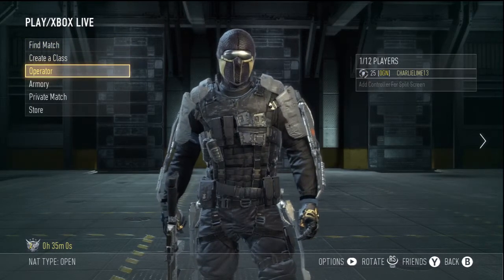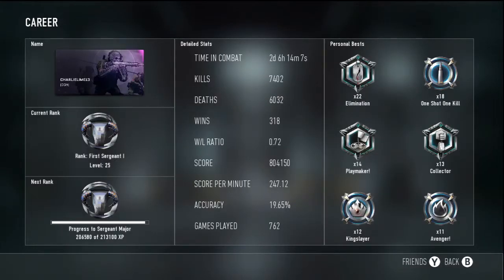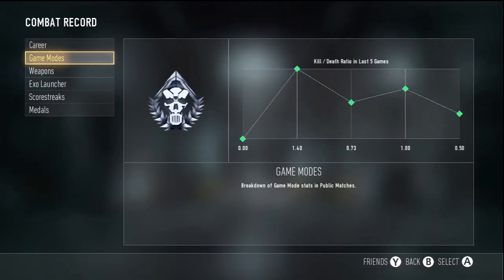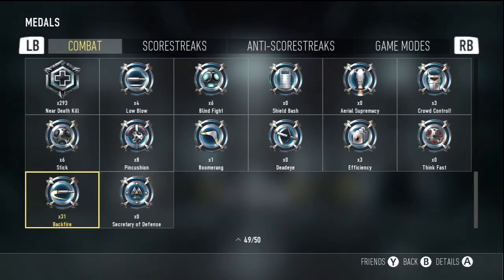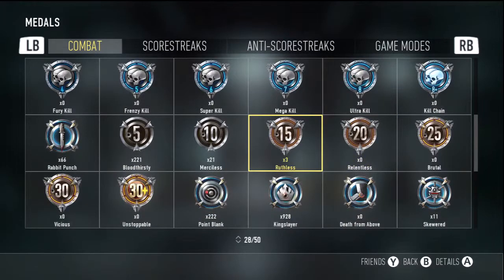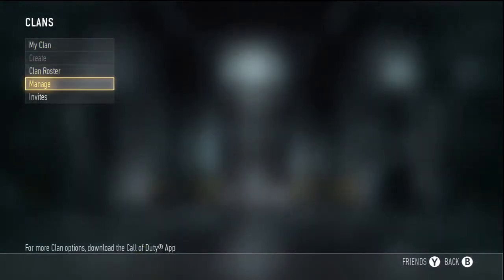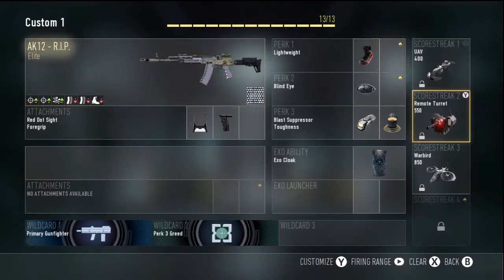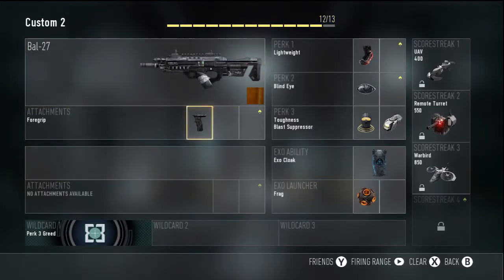CoD AW: 4TH PRESTiGE - Stats, Classes & Tips! (Call of Duty Advanced Warfare Multiplayer)